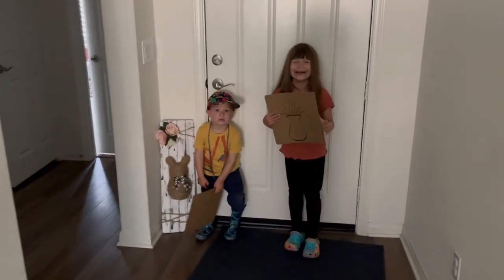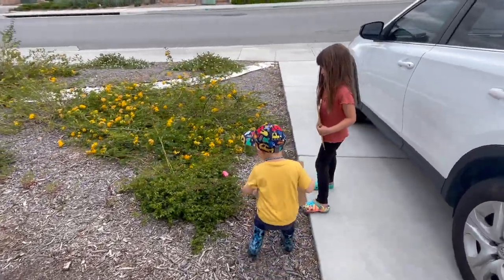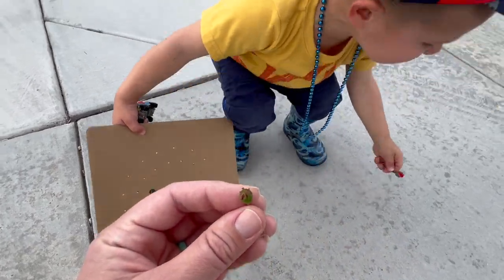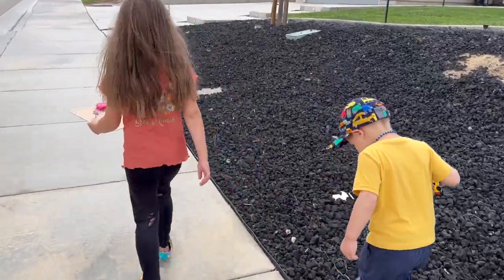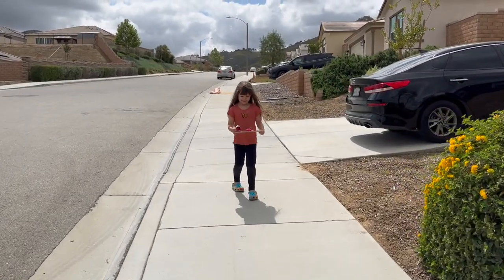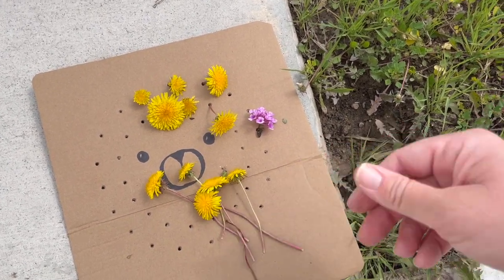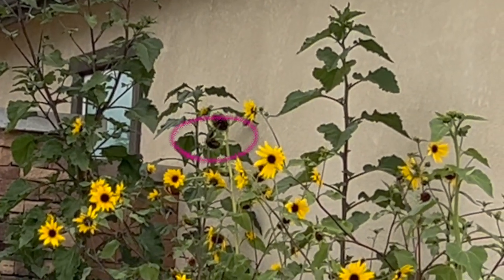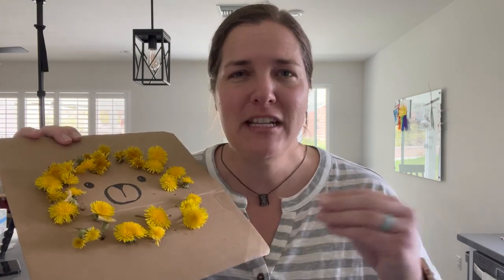A Fun Little Walk Around The Neighborhood | EASY DIY ACTIVITY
I saw this cute and easy DIY kids activity somewhere on TikTok and had to give it a try! Another great thing about them is that they are reusable! I hope you enjoy going on this little walk with us!

About Us:

Our channel, Limabean Living, covers:
-SAHM Life
-Cooking & Baking
-Encouraging mathematical development in children
-Cleaning
-DIYs
-Frugal Living